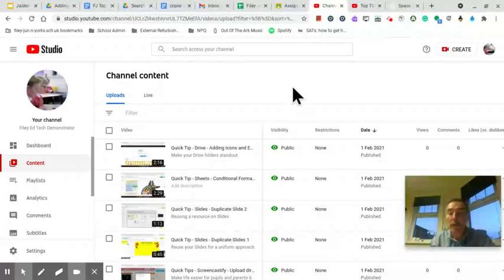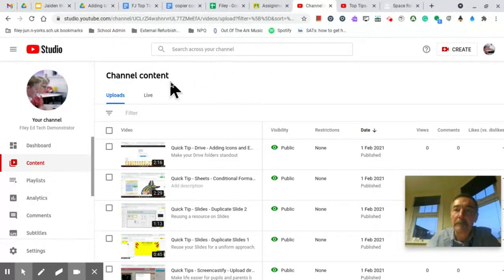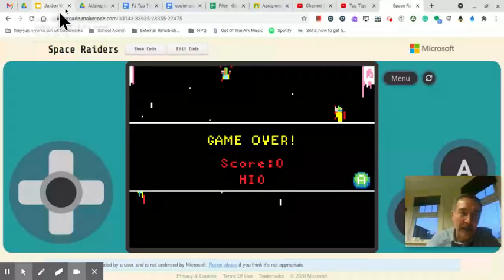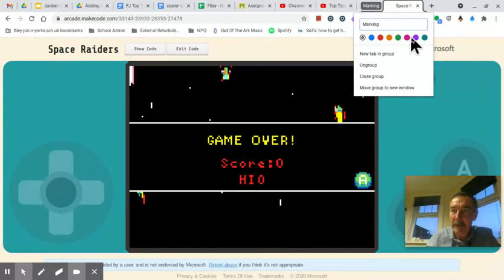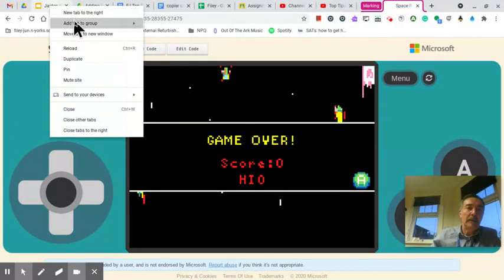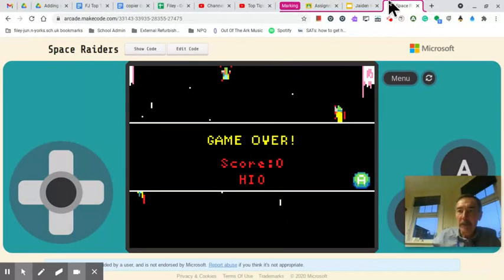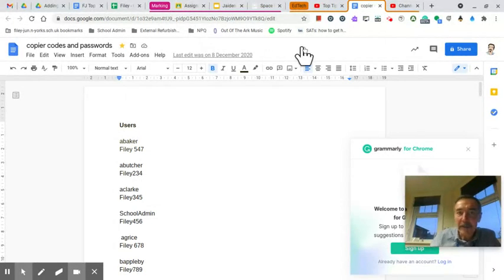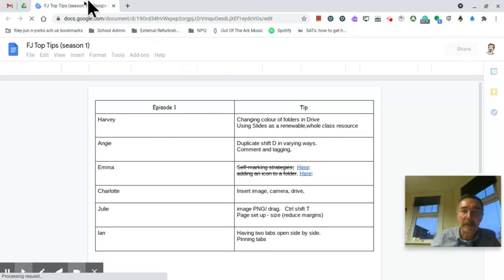Quick Tips - Chrome - Organising Tabs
Get your tabs organised with pins, groups and close all!